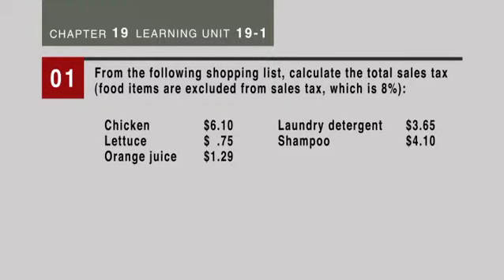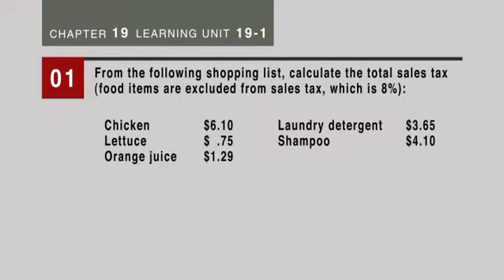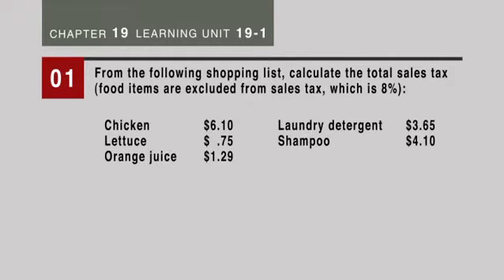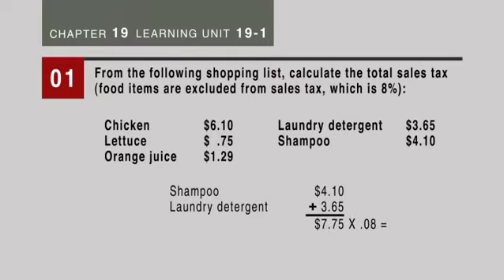Learning Unit 19-1 Video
Jeff Slater and Sharon M. Wittry, authors of Practical Business Math Procedures, 11th edition, walk students step-by-step through solving the text's practice quizzes.